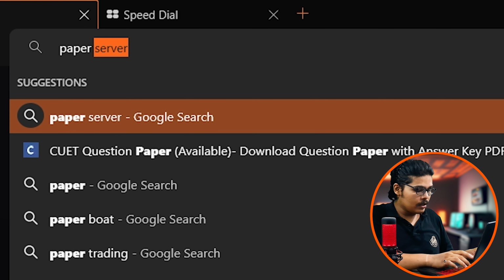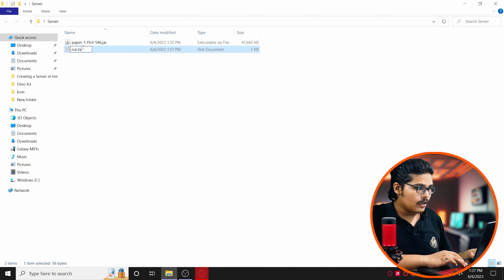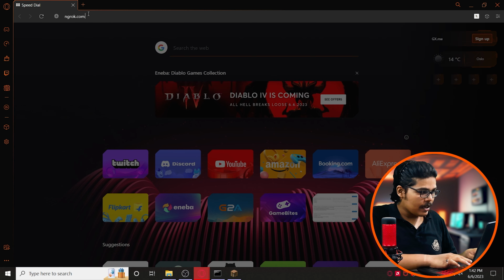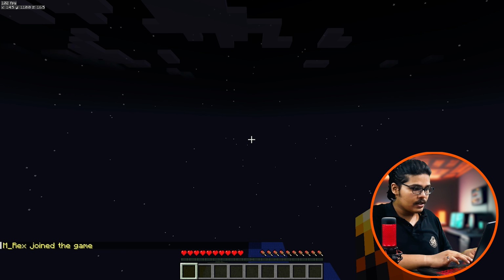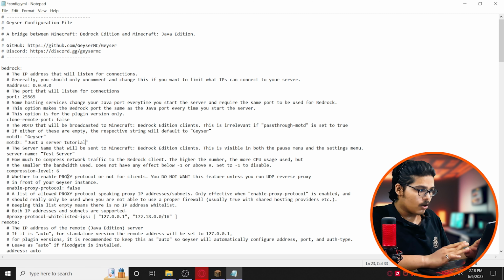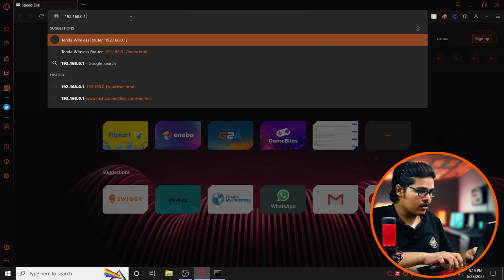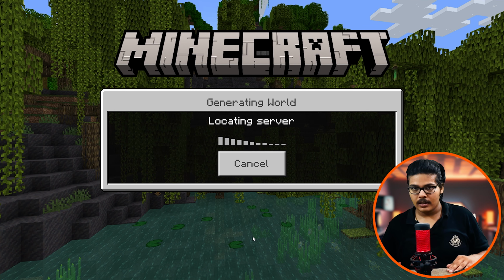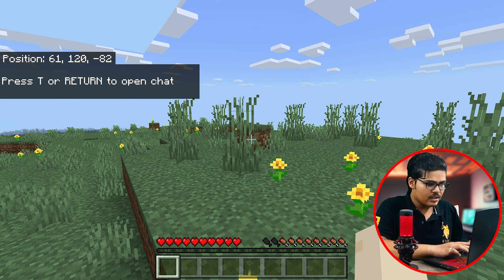How to create a Minecraft Java/Bedrock Server for Free (No Port Forwarding)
Playing Minecraft with your friends can get pretty hard, with the lack of free and cost inefficient servers; Rex comes up with a unique solution. Watch the video to find out!

---Important Links---

Command: java -Xmx1024M -Xms1024M -jar (your jar name).jar nogui

Chapters:

Introduction: 00:00
Creating a server: 1:32
Ngrok: 3:39
Crossplay Java/Bedrock: 5:05
UDP: 6:34
Port Forwarding: 6:51
Without Port Forwarding: 8:35
Conclusion: 9:47

Video and Audio in this video are subject to copyright